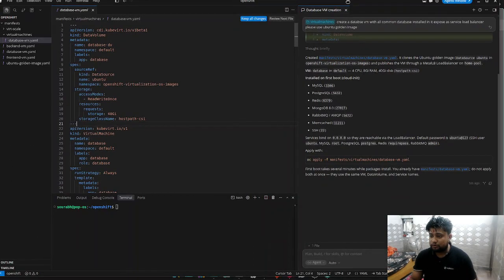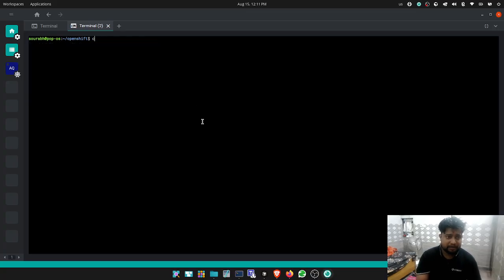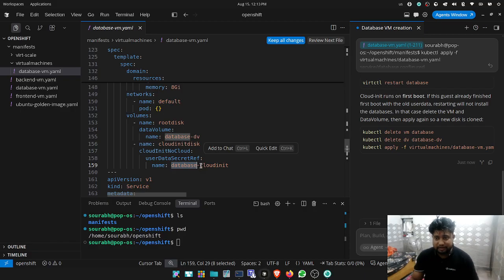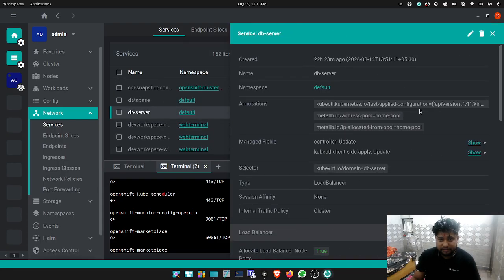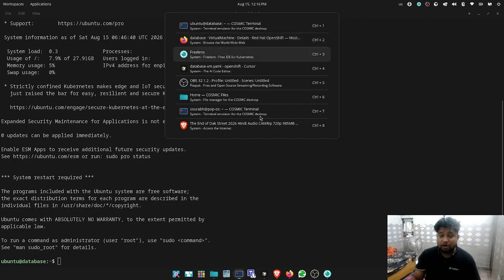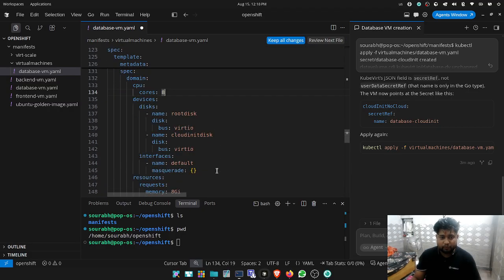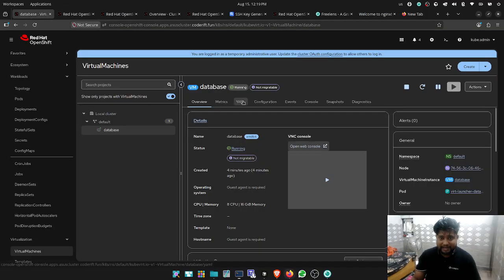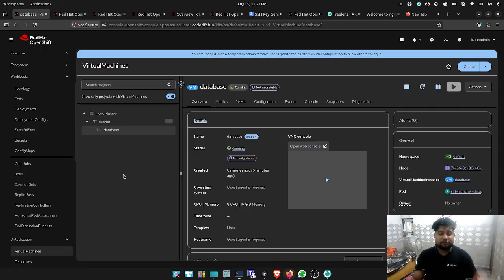🚀 DITCH OpenStack, AWS & VMware?! 😱 | The Future is OpenShift Virtualization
In this video, we’ll explore:

🚫 Why organizations are moving away from traditional virtualization
☁️ OpenStack vs VMware vs AWS
🚀 What makes OpenShift Virtualization different
🖥️ Running VMs directly on OpenShift/Kubernetes
⚡ Benefits of Kubernetes-native virtualization
🏗️ How OpenShift Virtualization fits into modern infrastructure
🎯 Is it really time to say goodbye to traditional virtualization?